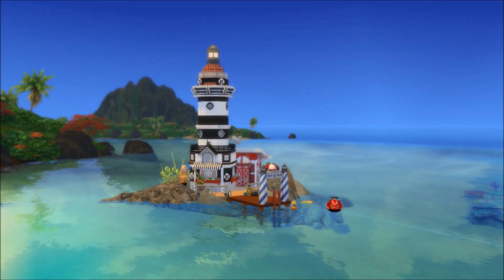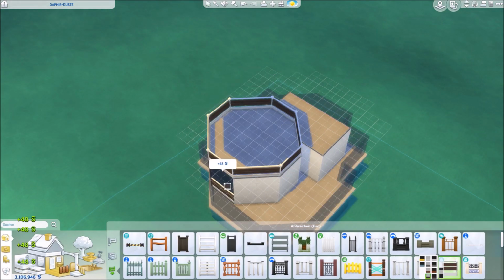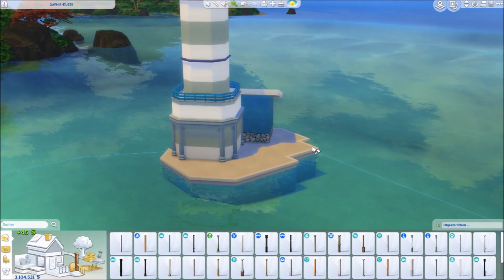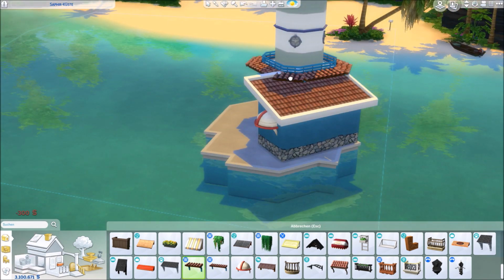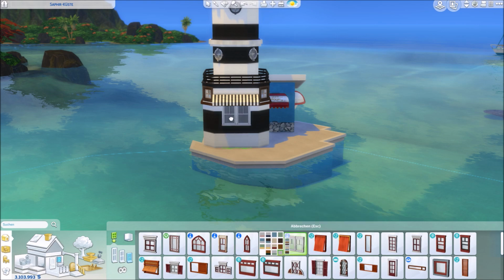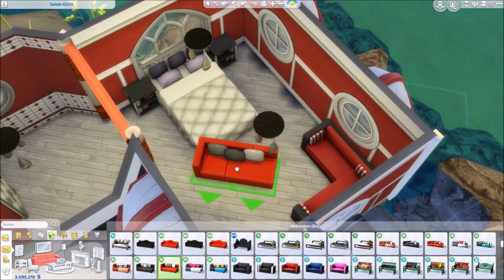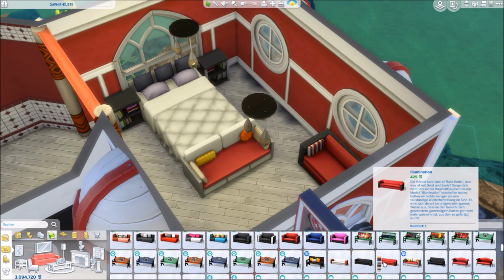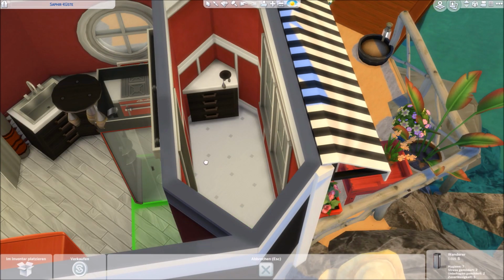TINY LIGHTHOUSE | Sims 4 Speed Build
OPEN ME!

This tiny lighthouse is on a cliff island. So perfect for a sim who wants to live a quite life surrounded by sea. Maybe a mermaid??